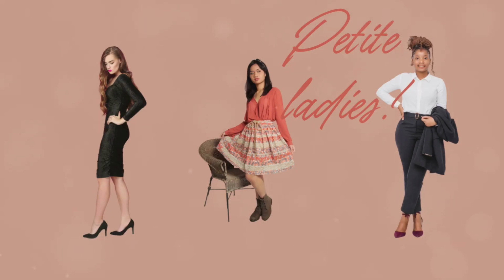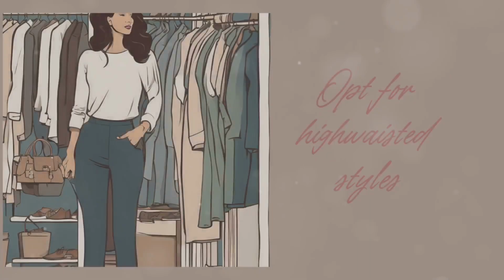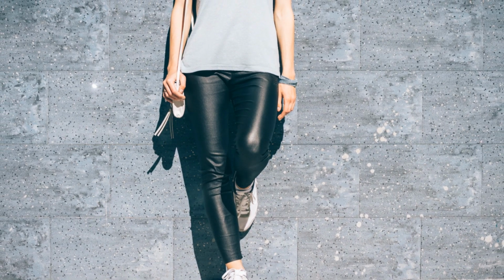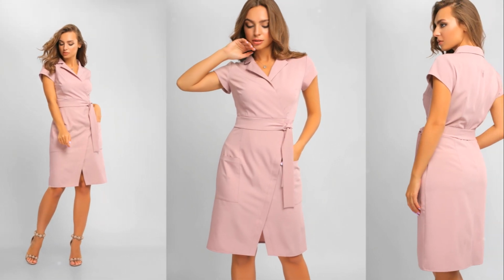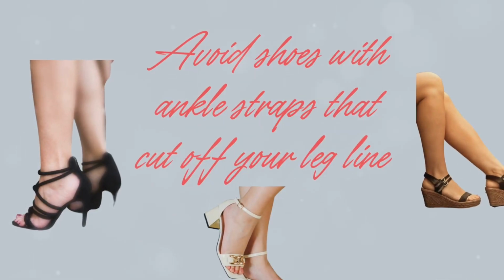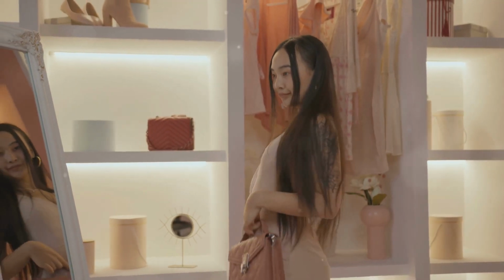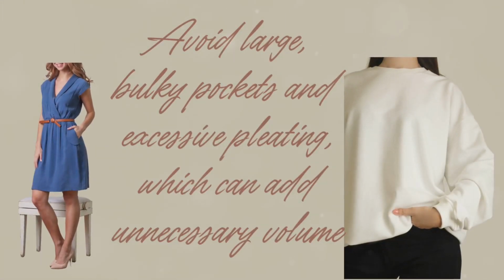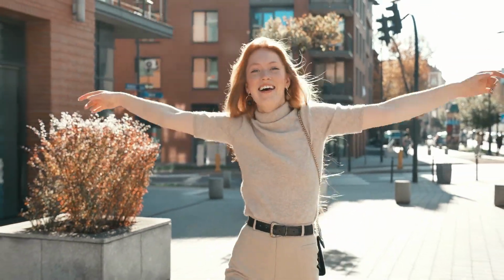Fashion Tips for Petite Women (How to Dress SHORTER)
Discover the ultimate guide to dressing as a petite woman, packed with expert tips on how to enhance your frame and create stylish, flattering looks. From mastering the art of tailoring to choosing the perfect lengths and proportions, this guide will help you elevate your style and boost your confidence. Learn how to make the most of your wardrobe and feel chic and put-together, no matter your height.

Petite Fashion#Petite Style Tips#Dressing for Petite Women#Fashion for Short Women#Petite Clothing Guide#How to Dress Petite#Petite Styling Tips#Petite Women Fashion